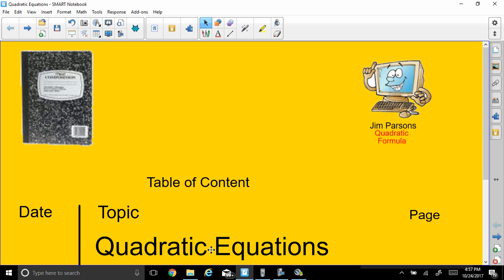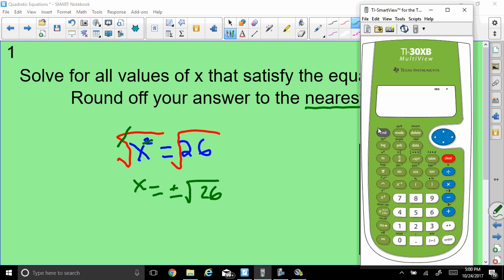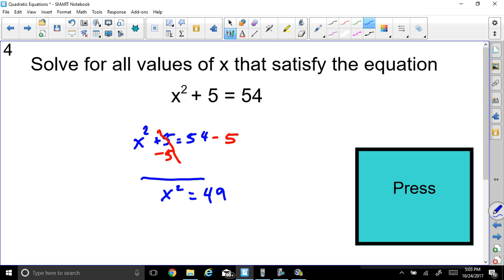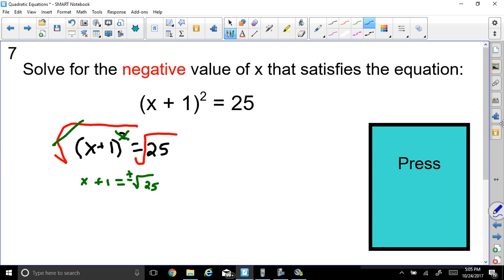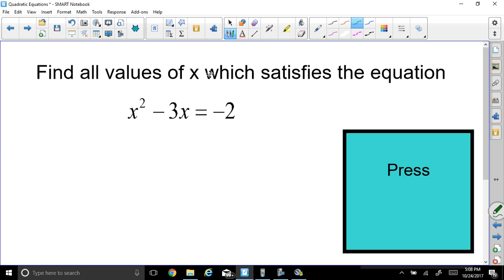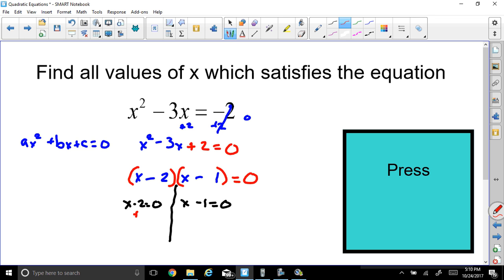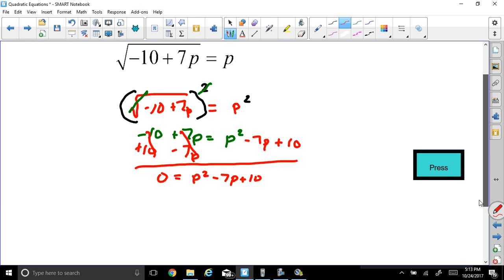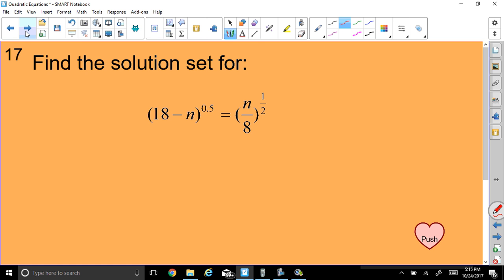Quadratic Equations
Students will learn how to solve Quadratic Equations.